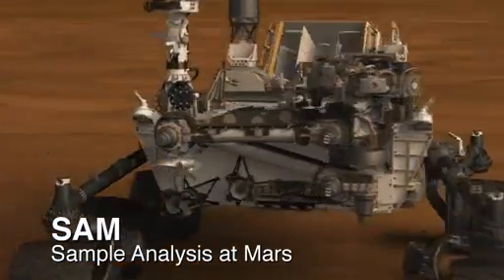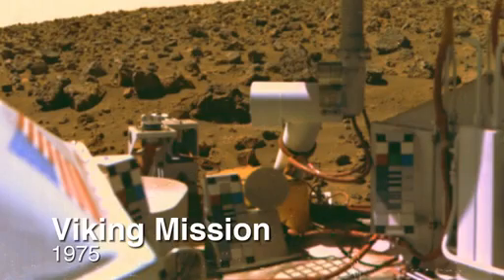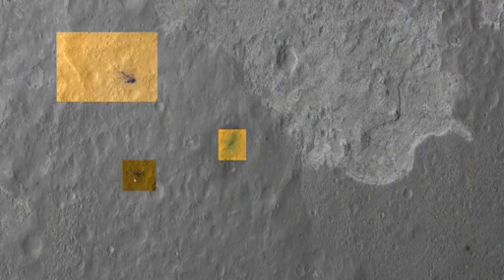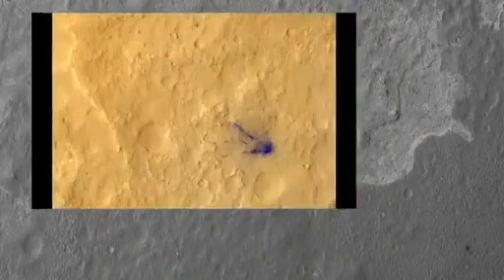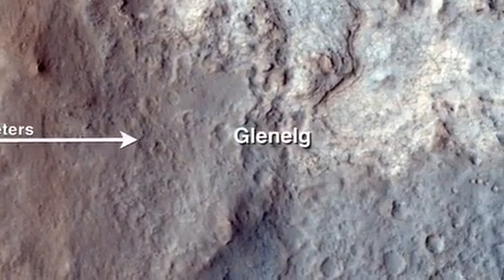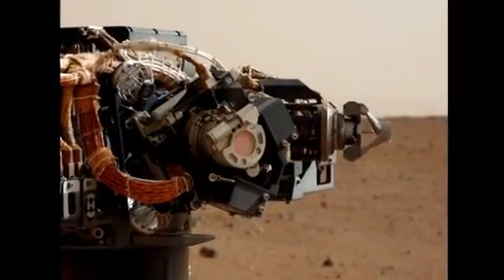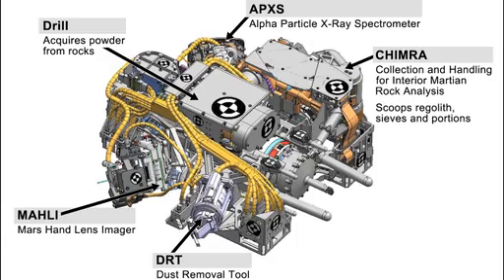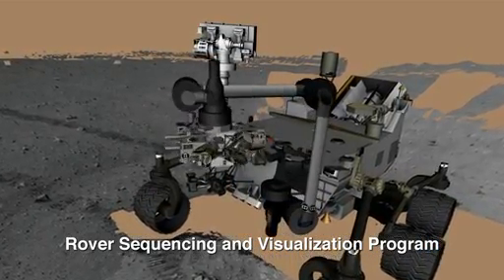Stopping and Stretching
NASA's Curiosity rover takes a short breather on her trek to Glenelg to check out her arm instruments.